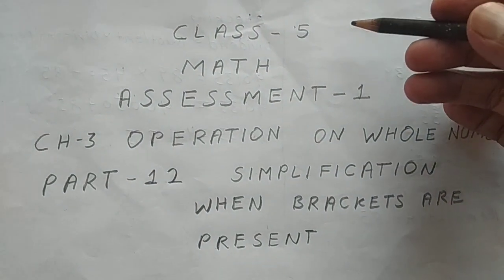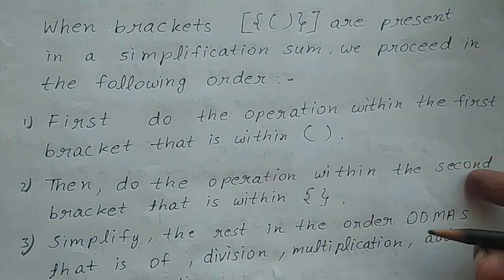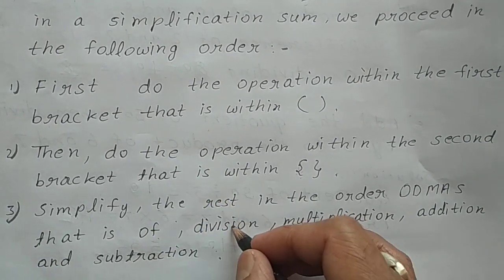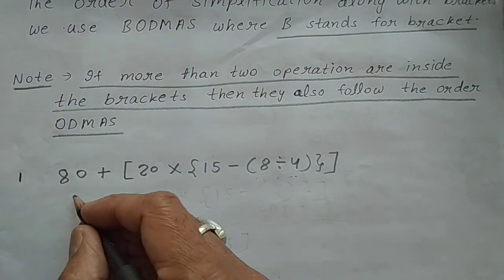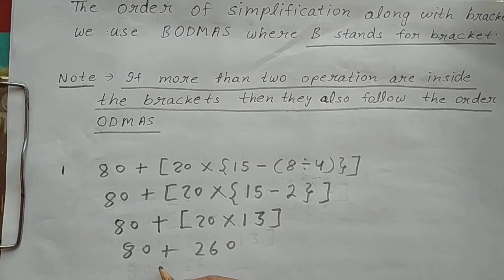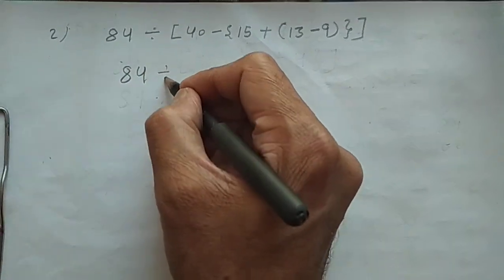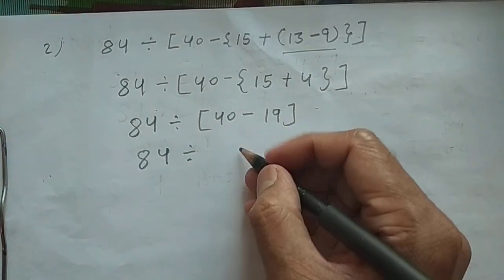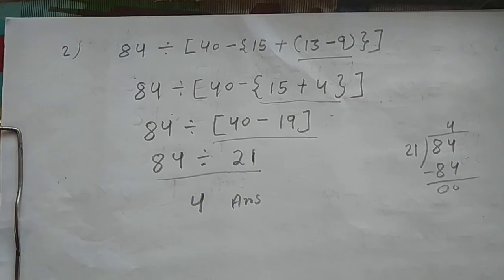Class 5 Math Ch 3 Operation on Whole Numbers Part 12 Simplification when bracket is present